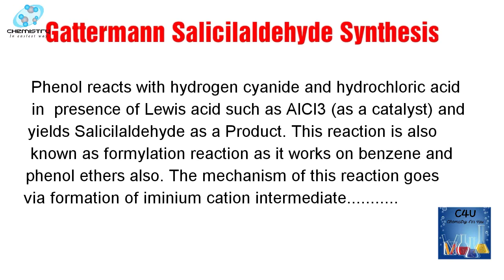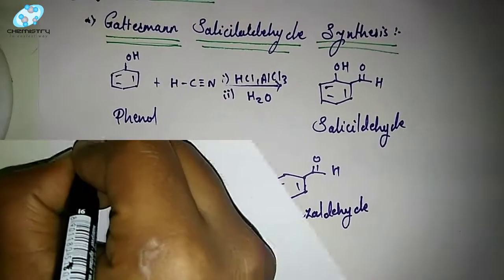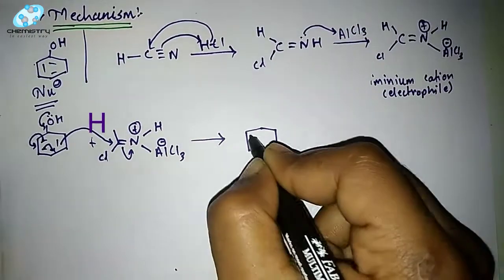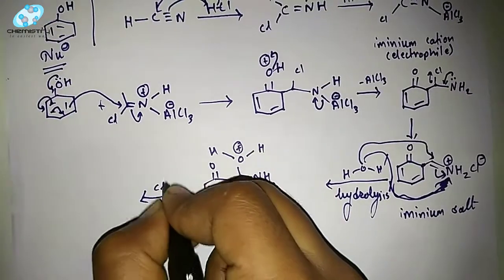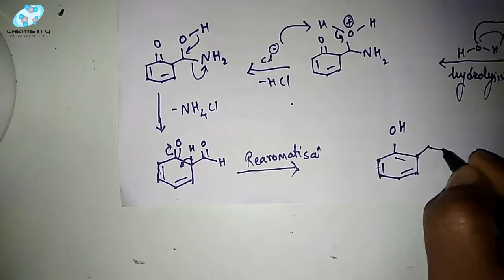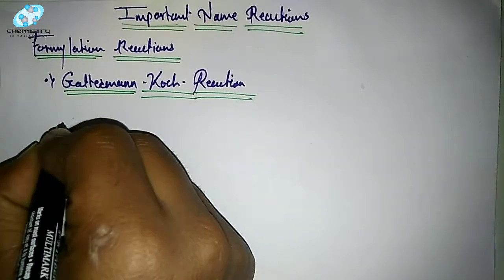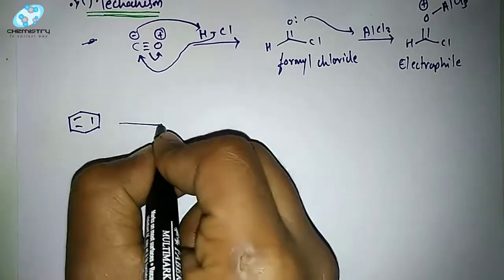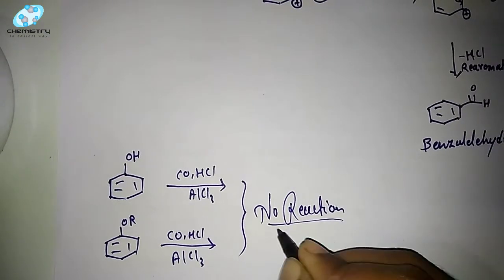Important Name Reactions: Formylation Reactions-Part II: Gattermann and Gattermann-Koch Reaction.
This video is the second part of our series on formylation reactions, focusing on the Gattermann and Gattermann-Koch reactions. These important name reactions are crucial in organic chemistry, allowing for the introduction of formyl groups into aromatic compounds. The Gattermann reaction involves the reaction of an aromatic compound with hydrogen cyanide and hydrogen chloride, while the Gattermann-Koch reaction uses carbon monoxide and hydrogen chloride to achieve formylation. We will delve into the mechanisms, conditions, and applications of these reactions, providing a comprehensive understanding for students and professionals in the field of chemistry. By watching this video, you will gain insight into the significance of the Gattermann and Gattermann-Koch reactions and how they are used in various chemical syntheses.